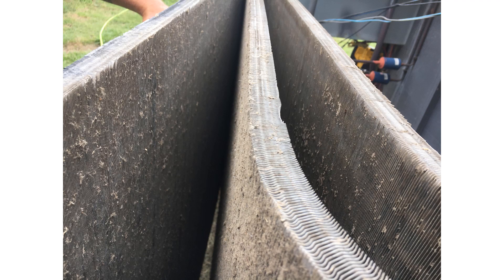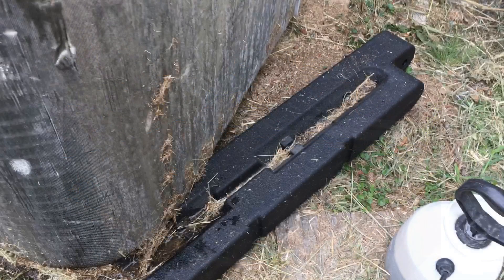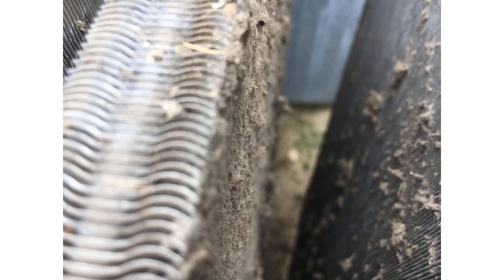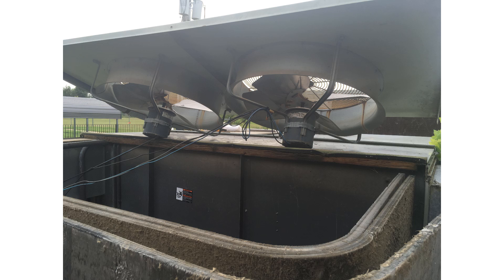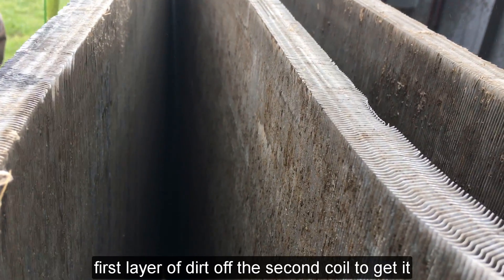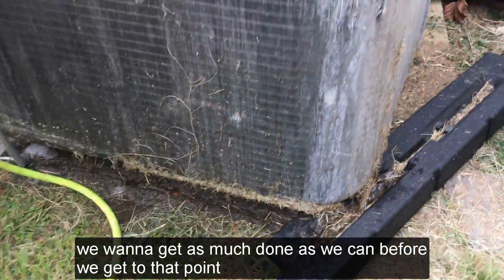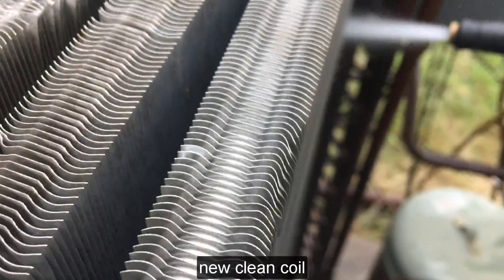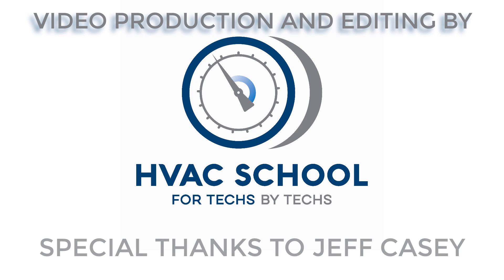Splitting and Cleaning Condenser Coils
Our friend Jeff Casey was kind enough to film this video of him briefly showcasing how to clean a multi-coil condenser properly by splitting the coils. The unit shown is a 20-ton Voyager package unit.

You need to split the condenser coils to clean them all thoroughly. It's a labor-intensive process, and you need to make sure you can properly support the coils as you peel them away to keep them from sagging and becoming damaged. (Jeff uses cribbing for support.) As with all condenser cleanings, techs must take proper care not to bend or damage the fins as well.

It's best to start off by blowing down the coil to get the largest soil off. Then, you can spray the coil from the inside out to give it a thorough cleaning and work from top to bottom.